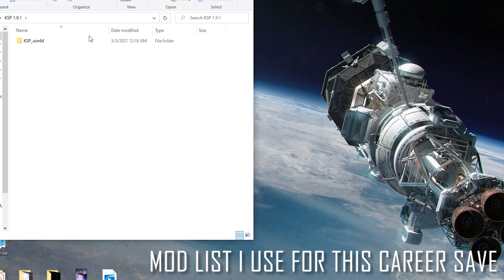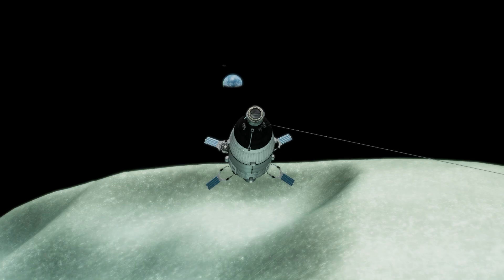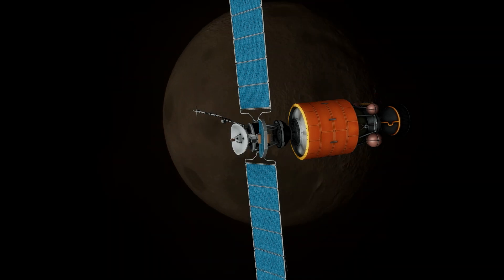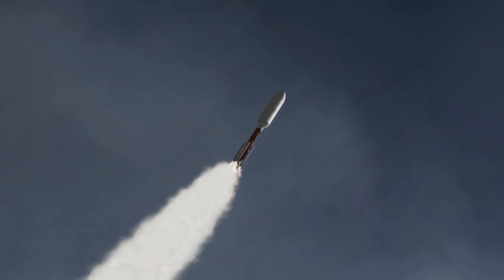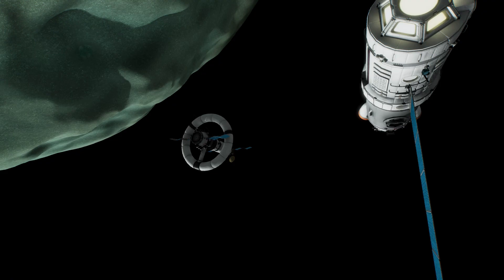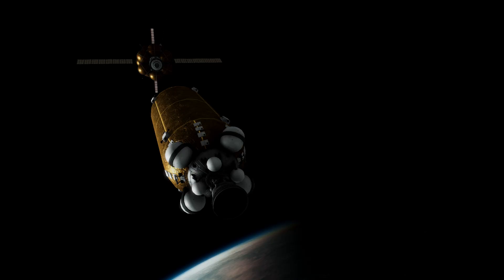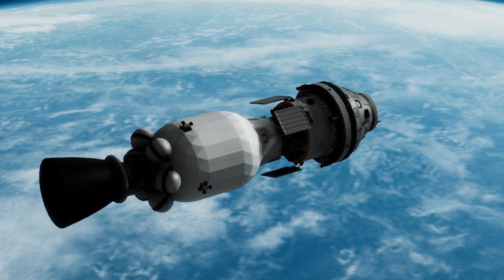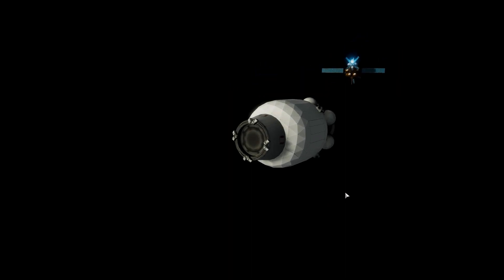A Rocket Scientist Plays KSP Career Episode #2 Building Tycho Station and Expanding the Outpost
A slight detour from the usual content to work on a series talking through colonizing the solar system with Kerbal Space Program as a lens to look at the architecture and concepts needed to reach out and establish communities on other worlds! Its not RSS or RP-0 but it I incorporate some of my engineering knowledge into how things are built and establishing an in space economy! Its only up from here!

This episode includes several missions to build up my gateway spaceport "Tycho Station" and building up the surface ops capabilities on Minmus!

These episodes should help fill the gap while I work on larger rocket projects!